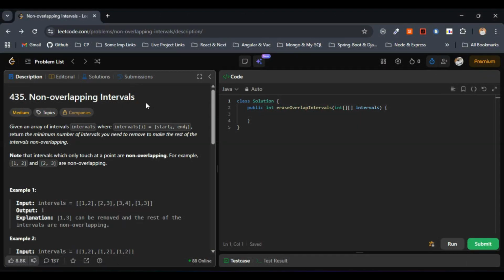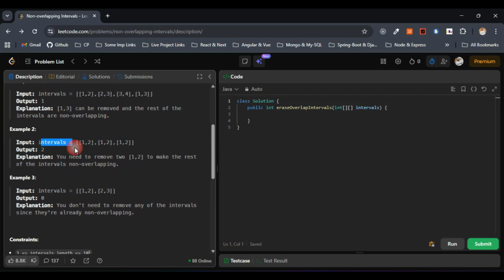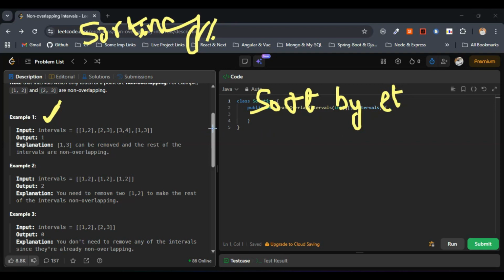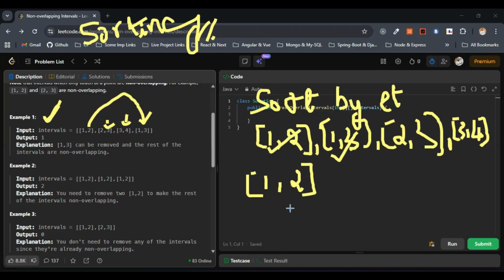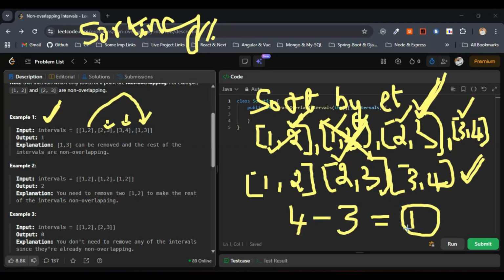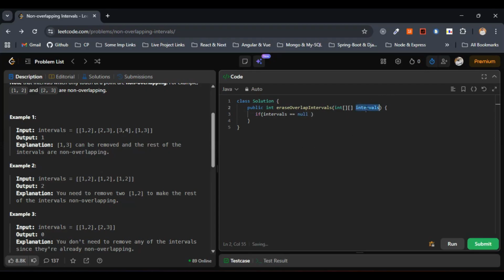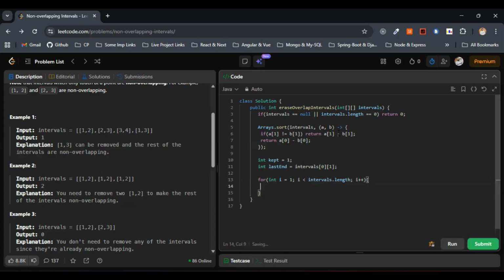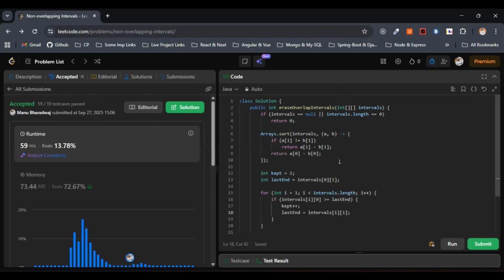171. Leetcode 435. Non-overlapping Intervals : JAVA